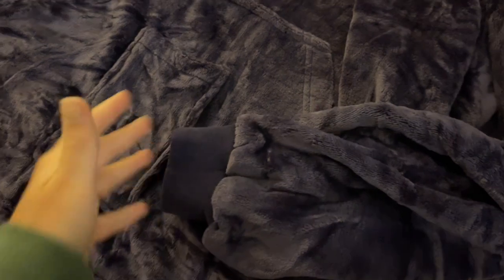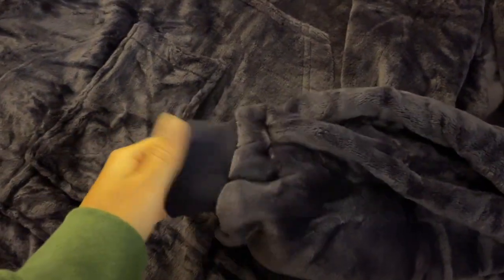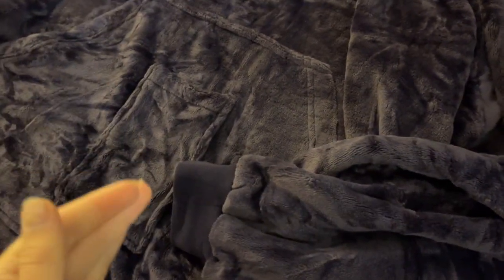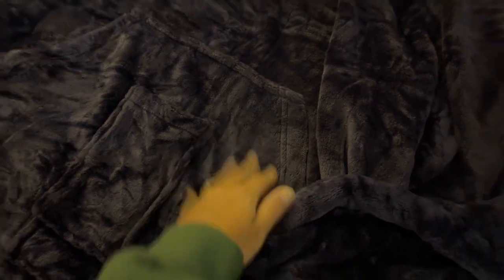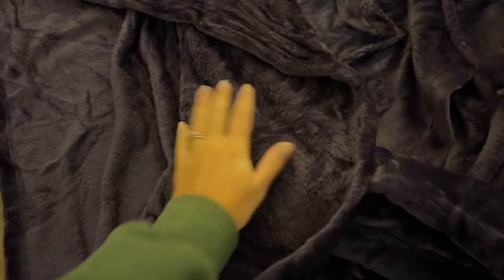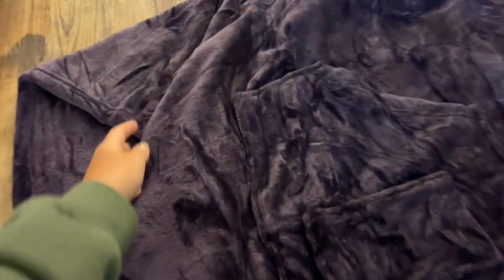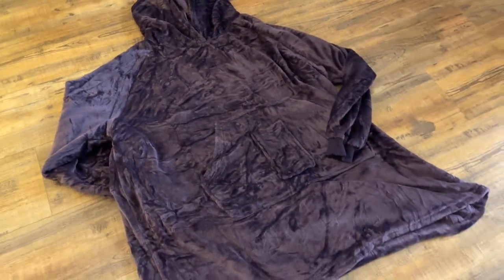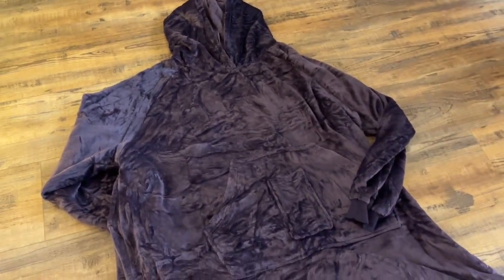Searchl Wearable Blanket Hoodie - Amazon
My husband loves his new blanket hoodie, literally wears it around the house after work every day! They have so many colors to choose from and sizes. My husband is tall and there is an extended size option or oversize option too!